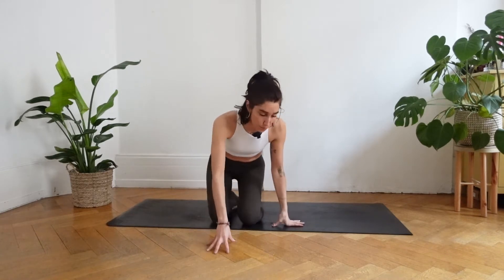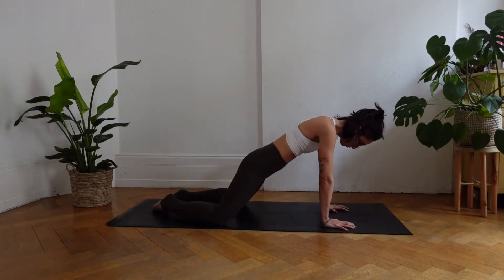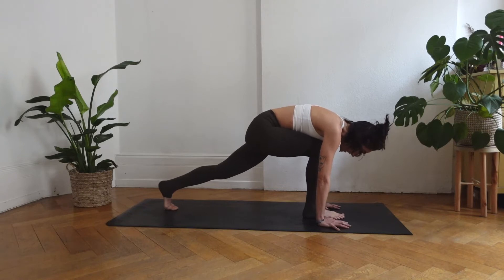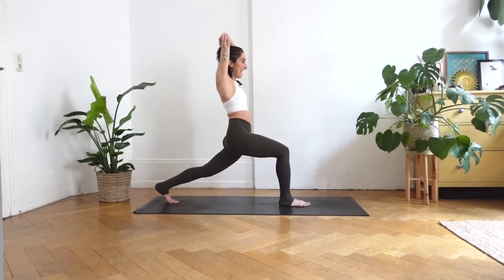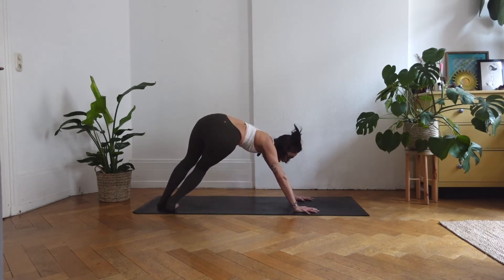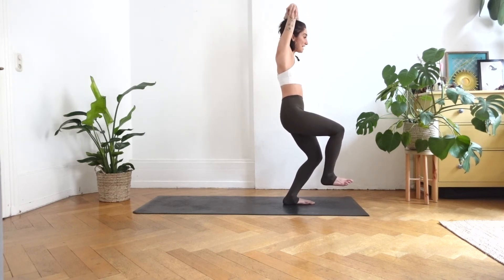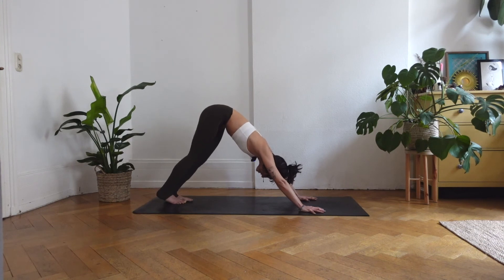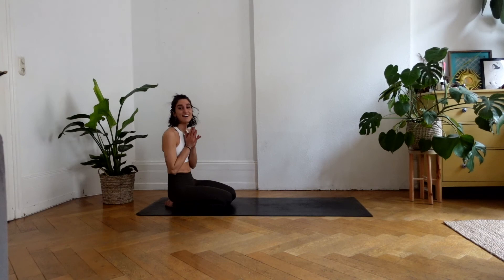BALANCE FLOW -20 MIN WARM UP DRILL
Welcome to this yummy warm up drill.
Take your time and move your body & soul.
These stretches are designed to help you to reduce tension around your shoulders: Enjoy a well balanced sequence that provides you with everything you need.

Mucho Love,
Estefania